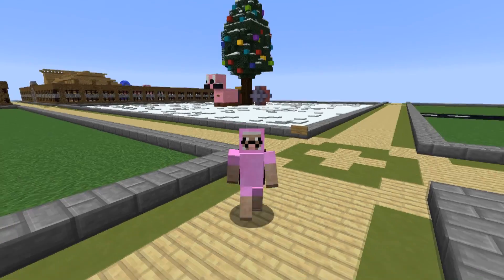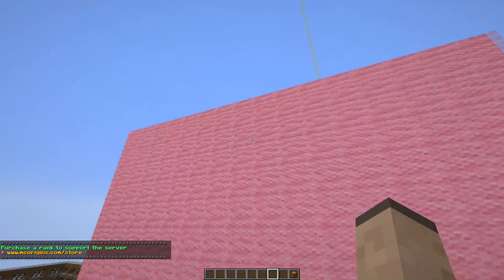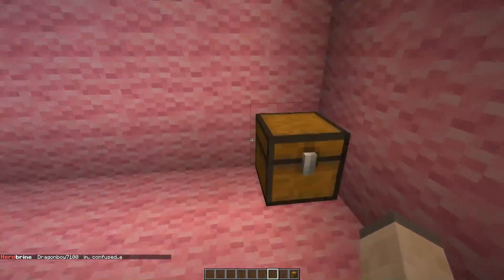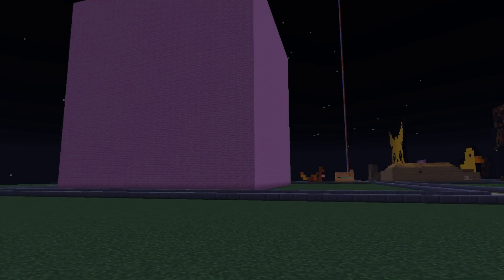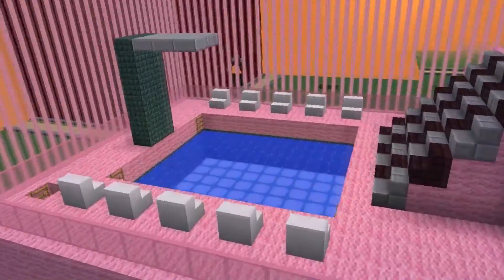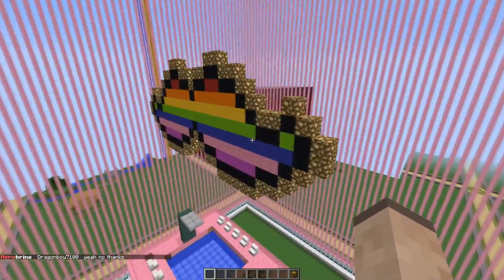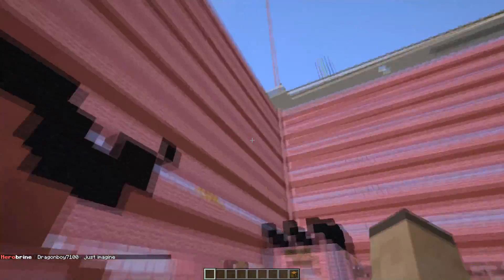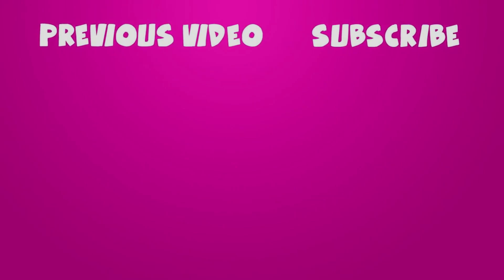JUDGING YOUR MINECRAFT BUILDS...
Everything else: my mustache and I